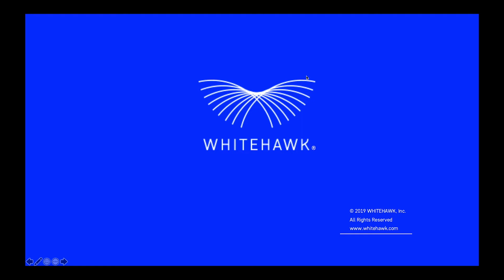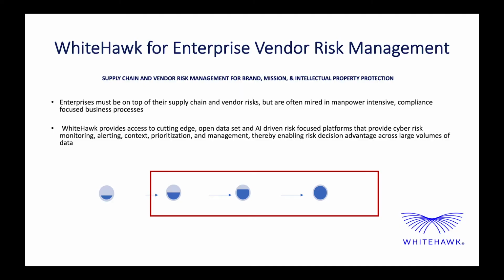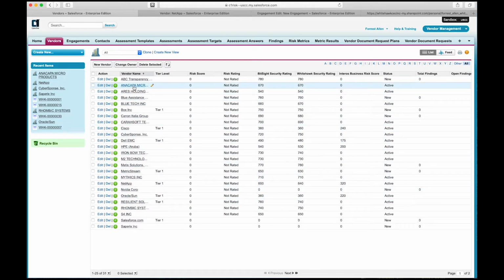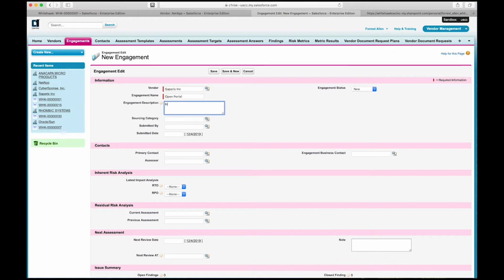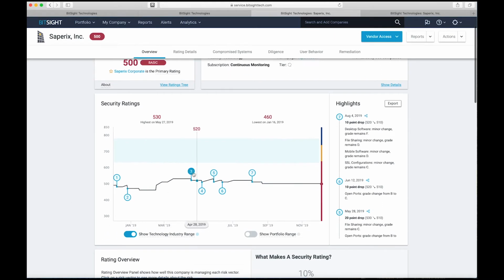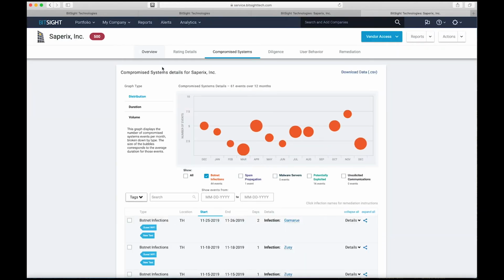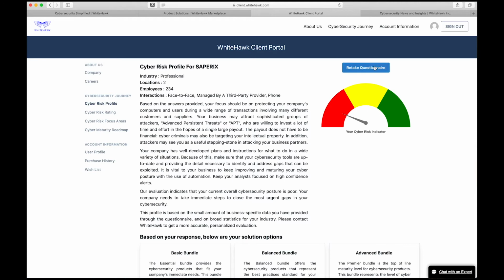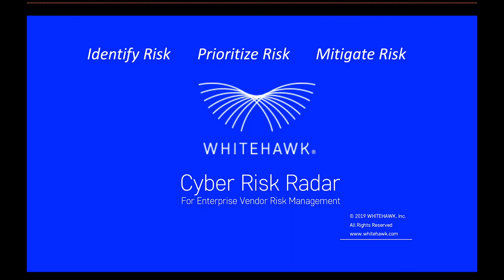WhiteHawk Cyber Risk Radar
ANALYTICS
EDIT VIDEO
The WhiteHawk Cyber Risk Radar is your enterprises way to identify, prioritize, and mitigate risk. Learn how the use of this platform can help you stop cyber crime in its tracks today.